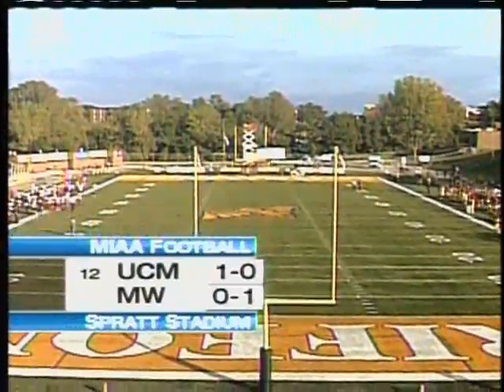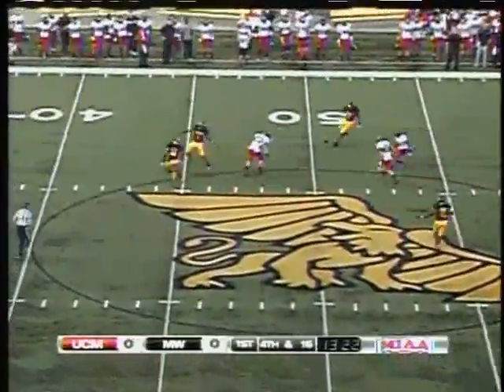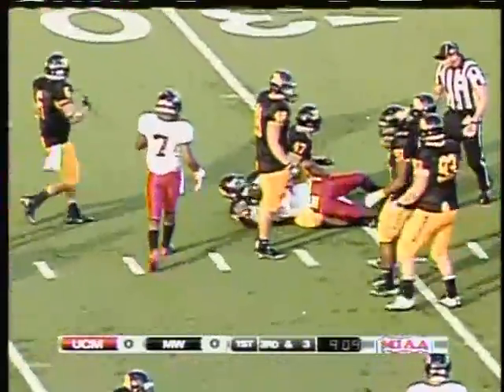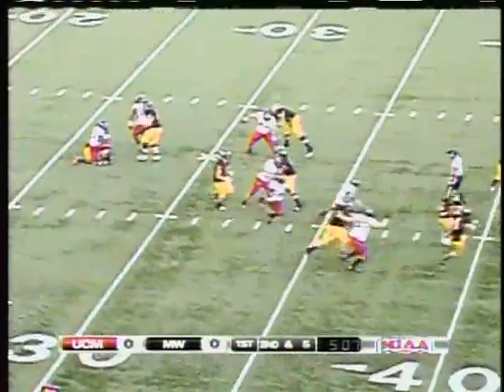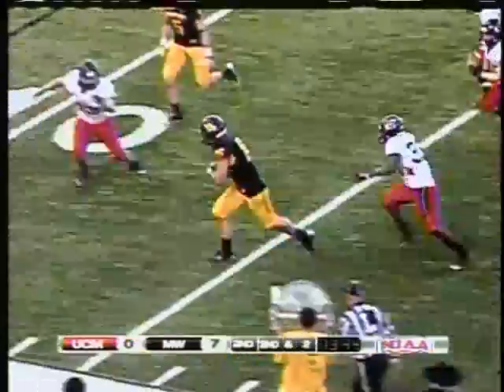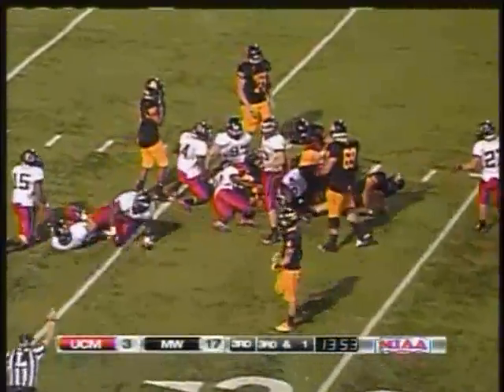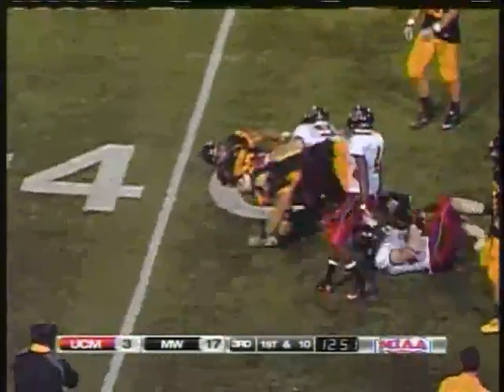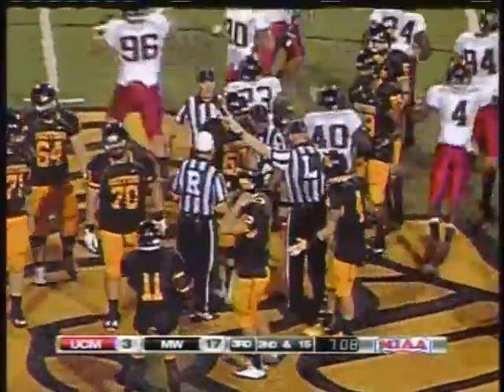Football at Missouri Western.mov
Mules' Sept. 10 game at Missouri Western State Griffons, St. Joseph.